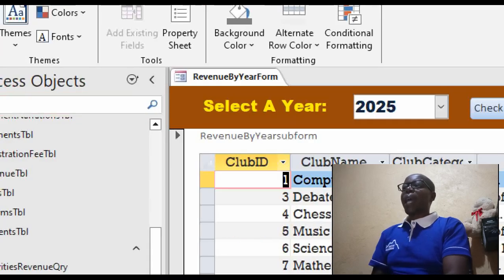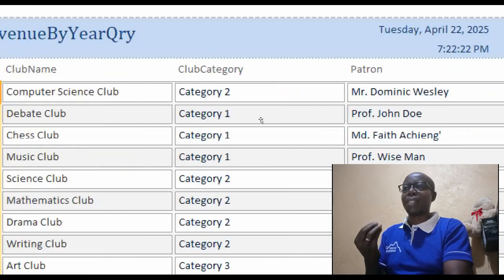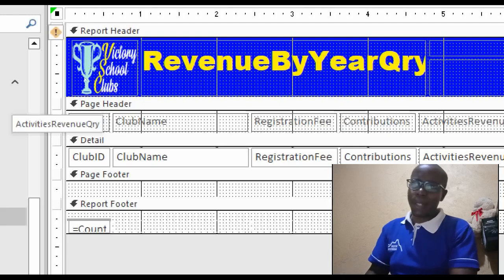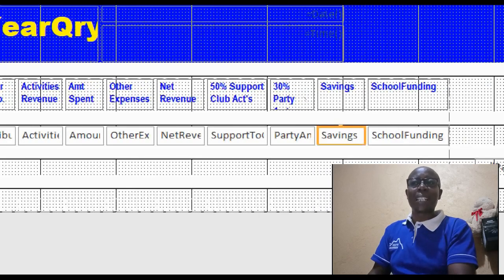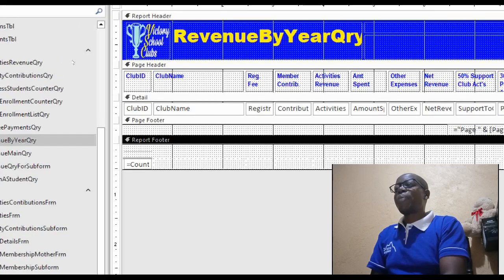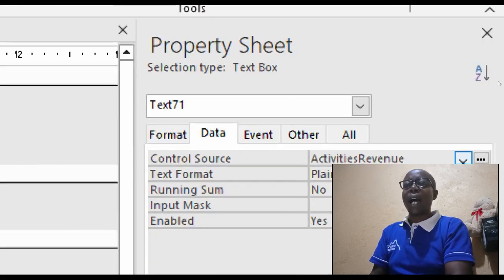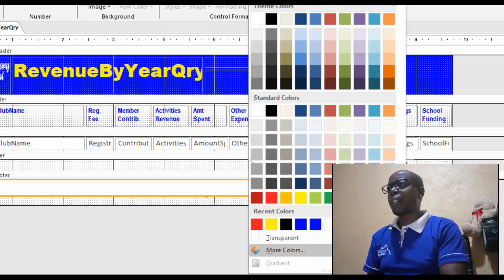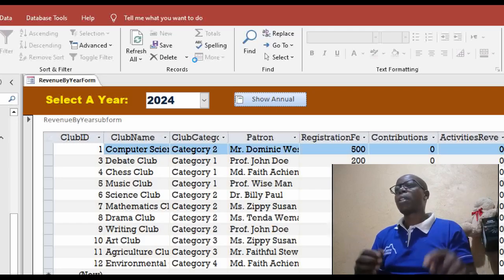Part 15 || Demystifying 2025 Computer Studies Project | Annual Revenue Report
The video illustrates how to create a report based on an earlier created query (Part 11 video) to show all summaries of finances in various clubs.

You may buy a cup of coffee if you like: {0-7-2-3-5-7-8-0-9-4}